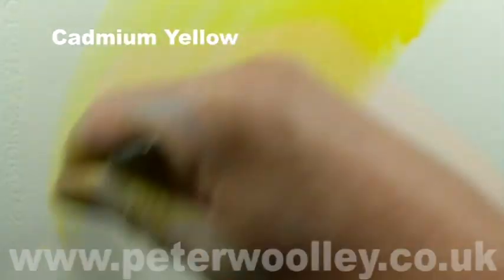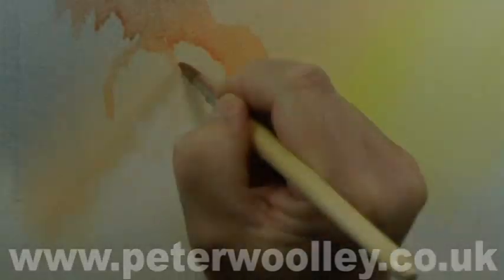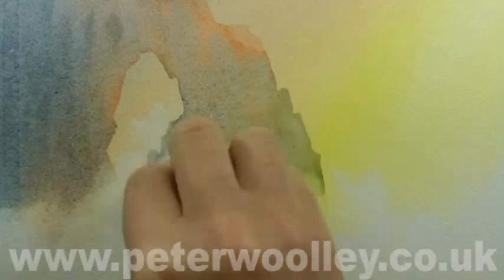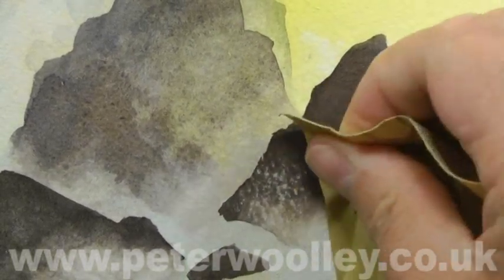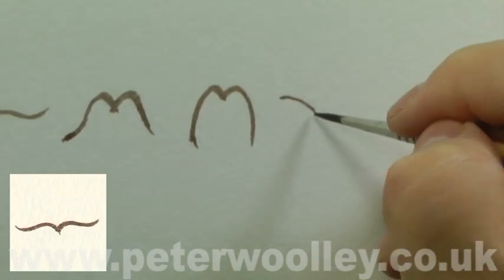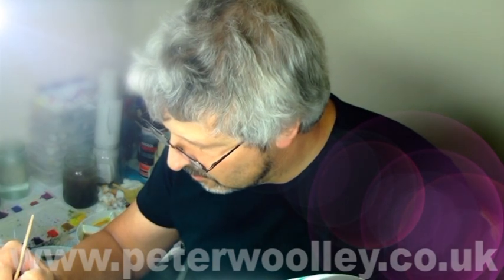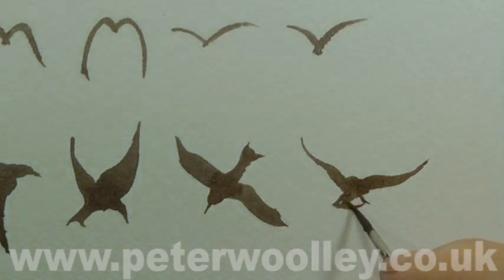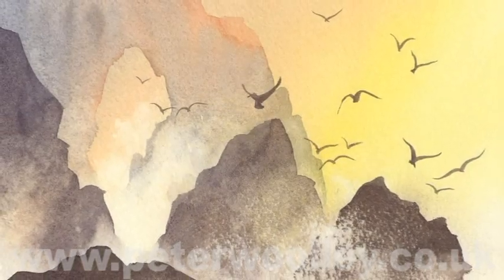Watercolour Tip from PETER WOOLLEY: Birds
One of the easiest ways to add a little bit of life to a quiet watercolour landscape is to include a few birds. In this demonstration, Peter Woolley explores the range of bird shapes available to us, instead of just using the classic 'V' shape.

Want to improve you watercolours, or learn the basics? Check out Peter's Private Online Student Service